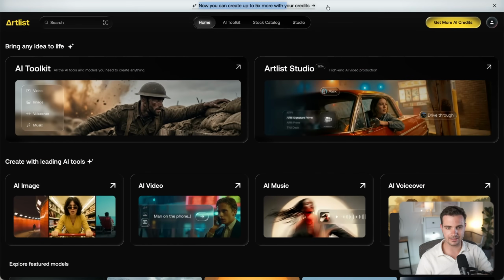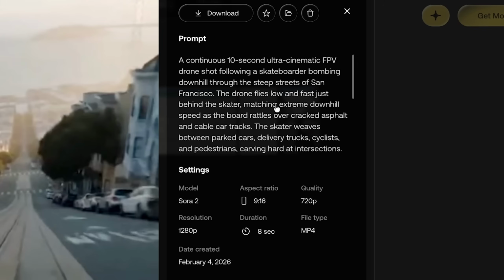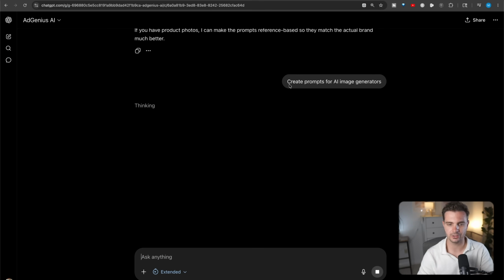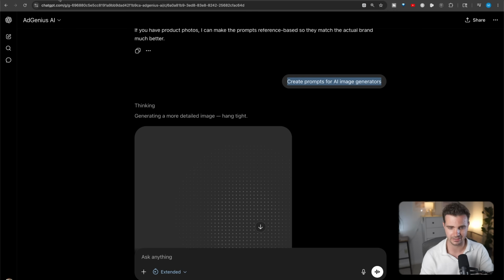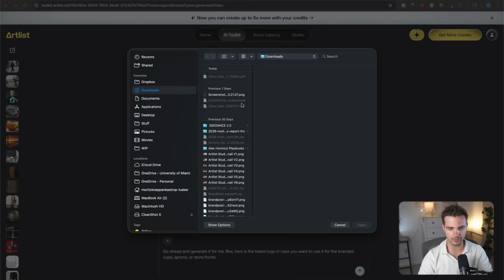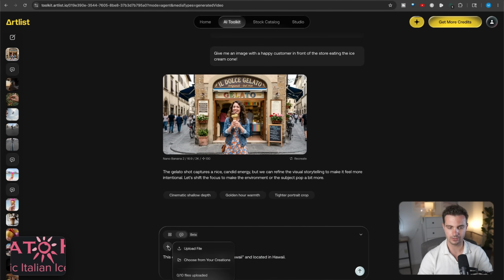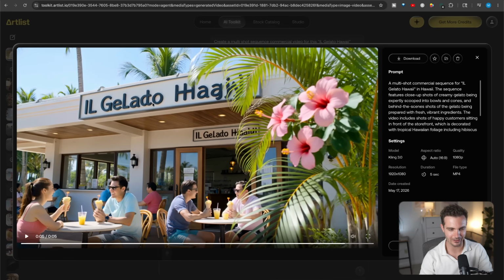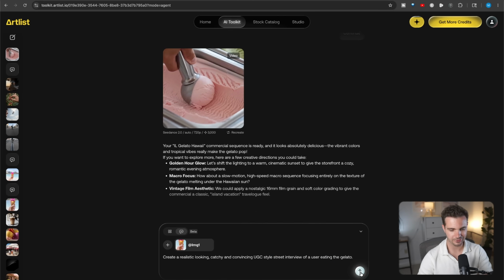Artlist AI Agent Just Killed My Custom Prompt GPT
(works on Seedance 2, NanoBanana Pro, Kling 3)

The new Artlist AI Agent just changed AI video generation completely. Instead of writing ultra-detailed prompts and picking the right model from a dozen options, you describe what you want in one sentence and the Artlist AI Agent picks the best video model, writes the technical prompt, and generates the clip for you. In this video, I walk through how I use the Artlist AI Agent to make viral clips, brand ads, UGC content, and Instagram carousels, all from inside one chat.

I also show you why this new AI Agent kind of killed one of my own business lines (my custom Prompt GPT) and exactly how it handles the workflow I used to do across five different tabs.

The Viral AI Video Prompt Blueprint (with the Artlist AI Agent playbook)
• My custom Prompt GPT (still works if you want the old workflow)

🔍 KEY TAKEAWAYS:
• The Artlist AI Agent picks the right AI video model (Seedance 2, NanoBanana Pro, Kling 3) based on your prompt
• You can generate viral clips, branded product content, UGC ads, and Instagram or LinkedIn carousels all in one chat
• Image-to-video and follow-up prompts work natively, so you can iterate without losing context
• The Agent can ingest a logo and a brand website to keep brand assets consistent across generations
• This workflow replaces the multi-tab process of pasting prompts between ChatGPT and Artlist
• AI video generation is finally usable for real ad production, not just experiments
• You get 5x more credits with the link above, applied to the top AI video models

📈 TIPS FOR ARTLIST AI AGENT PROMPTING:
• Start with one short sentence and let the Agent expand it instead of pasting a 200-word prompt
• Confirm the recommended model, aspect ratio, and duration before generating to save credits
• Upload a logo as a reference image when you want brand-consistent product shots
• For multi-shot commercials, ask for a multi-shot sequence so the Agent stitches a story
• Iterate with follow-up prompts in the same chat to preserve brand and product context
• Generate image concepts first, approve them, then animate only the winners
• For UGC ads, prompt for a 5-shot script before any generation so you can edit before spending credits

If you create content regularly across YouTube, Instagram, TikTok, or paid ads, this new Artlist AI Agent is one of the cleanest workflows I have used. The credit math through the link above makes it a no-brainer to try.

⏱️ CHAPTERS:
0:00 AI video generation just changed
0:34 What the new Artlist AI Agent actually does
0:57 What we'll build in this video
1:20 Why this killed my custom Prompt GPT
1:33 Artlist AI Agent walkthrough
1:51 Viral clip 1: FPV skateboarder in San Francisco
2:52 Generating more viral clips at once
3:25 Product commercial: watch in coffee
3:35 Multi-shot coffee commercial
4:02 The grandma jet engine experiment
4:36 The way I actually use this to make money
4:43 Old way: custom GPT + paste workflow
5:19 New way: native brand ads in the Agent
5:48 Il Gelato Hawaii product shot generation
6:55 Brand video with logo
7:46 UGC-style ad creation
8:24 Instagram and LinkedIn carousels
8:35 Artlist 5x more credits on top models
8:56 What I'm making next